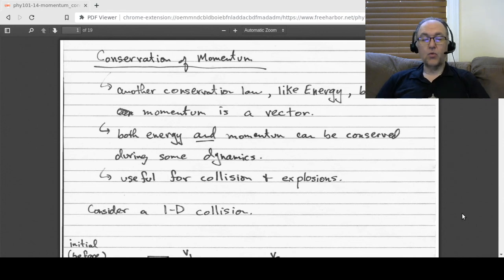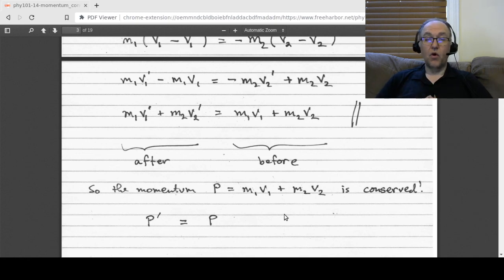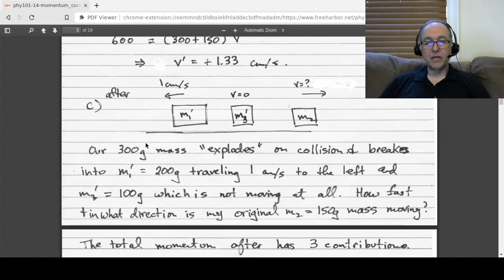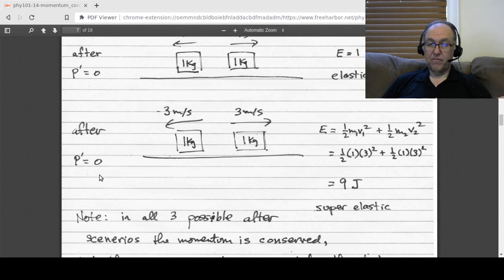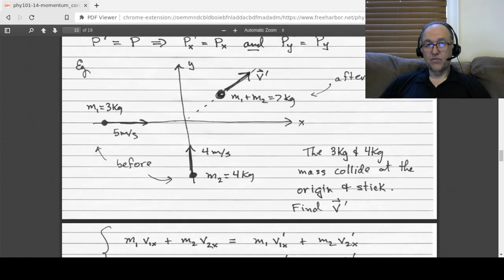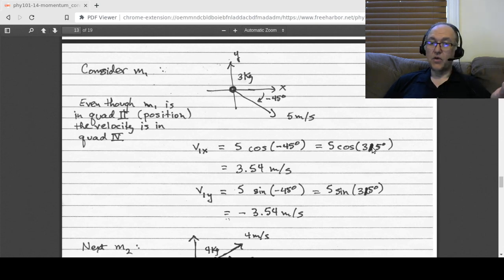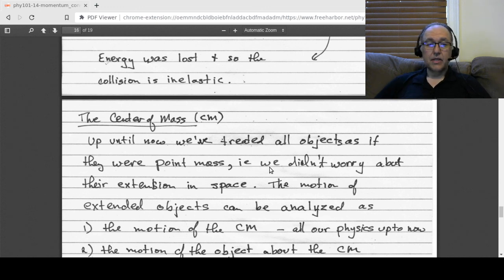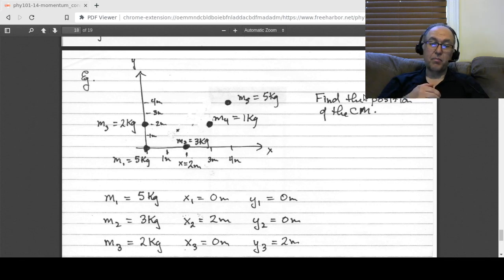Phy111+Phy101 - Lecture 14 - Conservation of Momentum